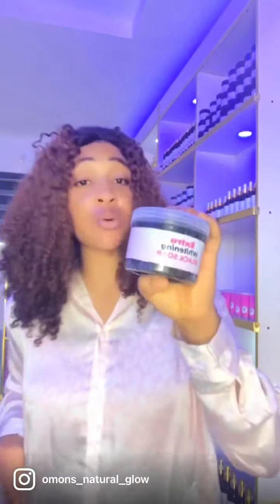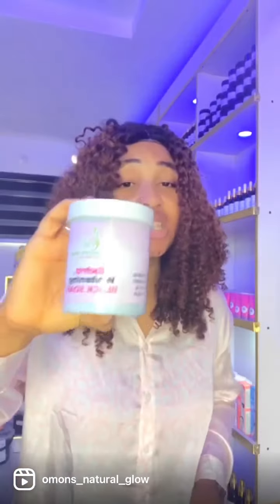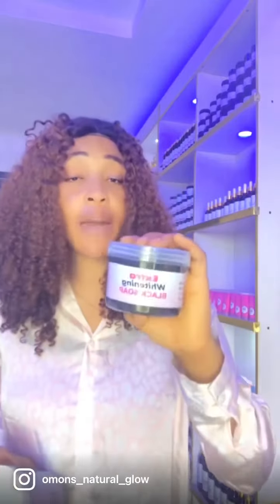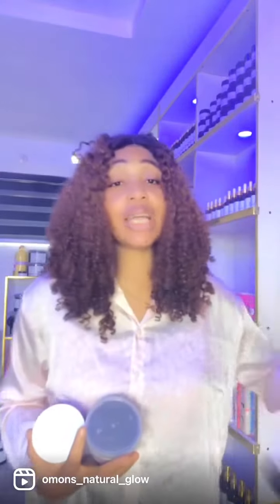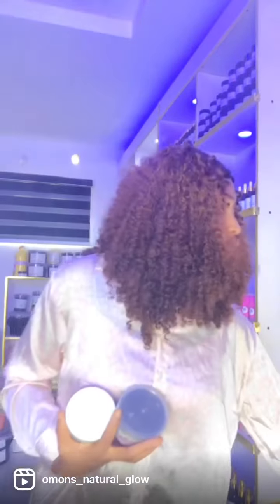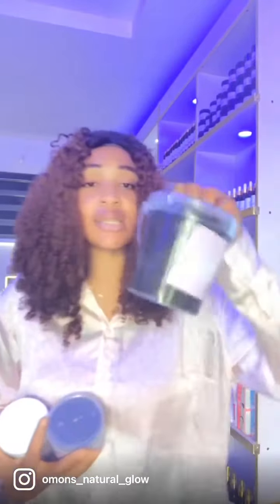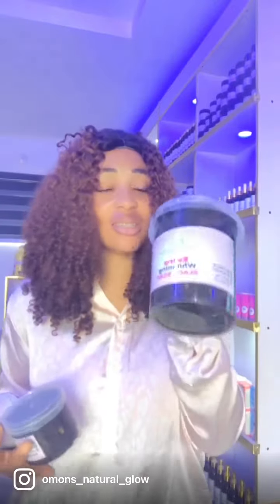Most effective Extra whitening black soap